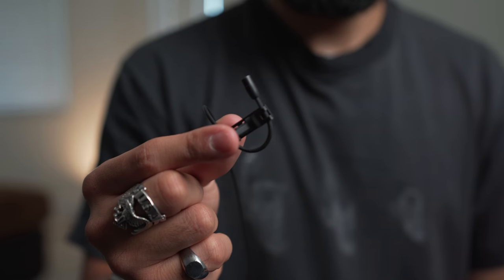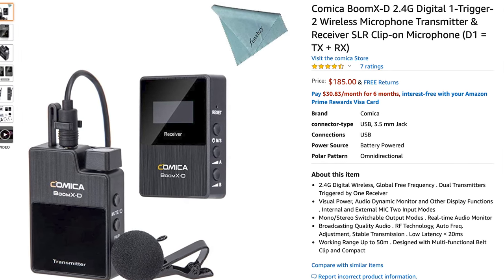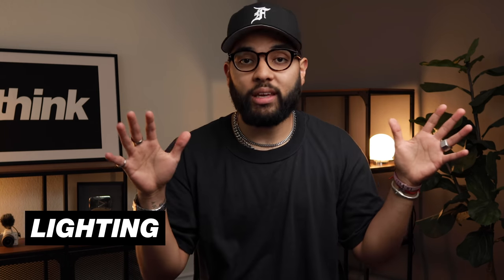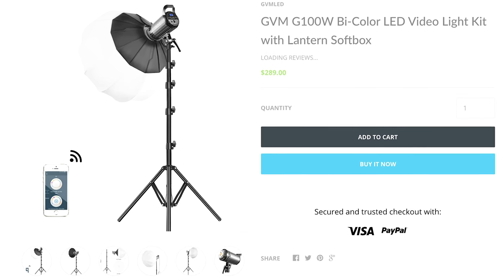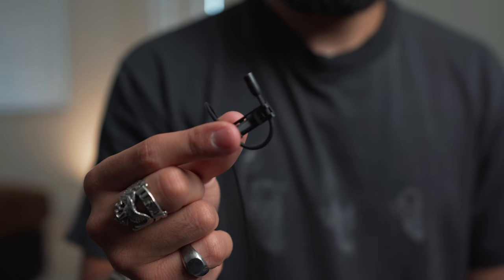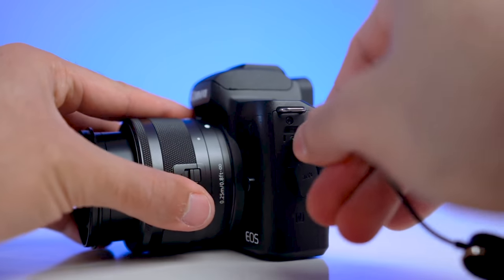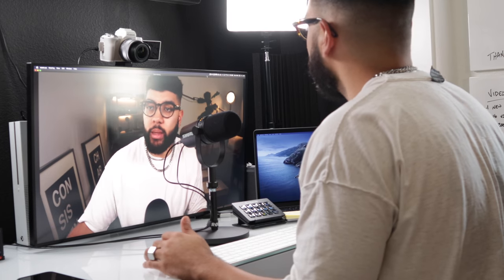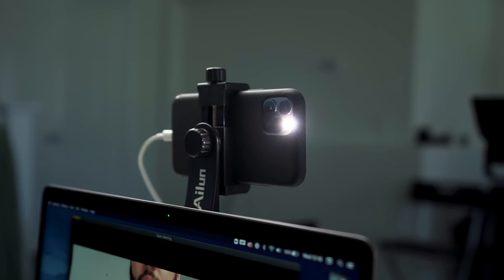The ULTIMATE YouTube Studio Setup for $1000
Omar breaks down the ultimate $1000 YouTube Studio Setup. Check out the full $1000 YouTube Studio Setup HERE ➡️

Create a new account today and get a $10 credit to your account here ➡️ Some product links are affiliate links which means if you buy something we'll receive a small commission.

📒 Show Notes  📒

2️⃣ Audio
Boom Mic Setup (Amazon)
Wireless Lav Mic (Amazon)

3️⃣ Lighting
100W GVM (Amazon)
RGB Light Kit (Amazon)

4️⃣ Video
Canon M50

5️⃣ MACTREM Tripod (Amazon)

6️⃣ IKEA Things
Floor Lamp
Round Light

About:
In this video omar from Think Media shows you the ultimate YouTube Studio Setup that's under $1000! The best budget YouTube Studio Setup for beginners can be bought for under $1000 if you buy the right youtube gear.